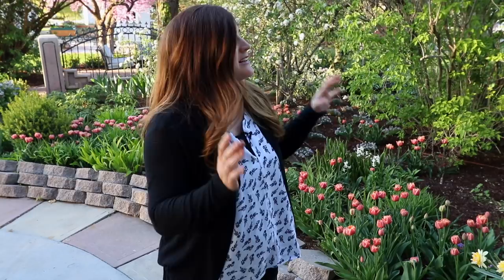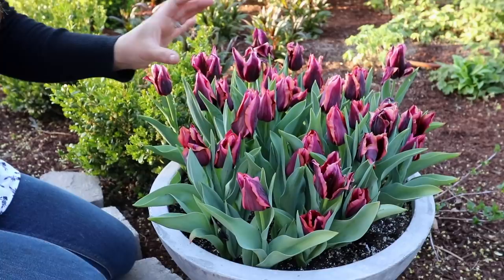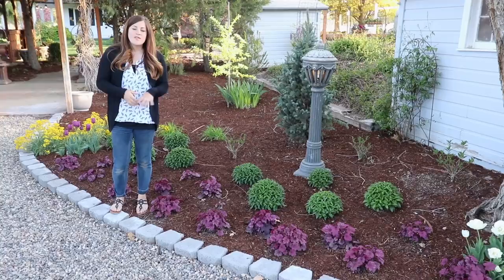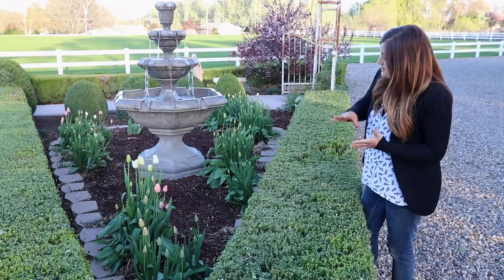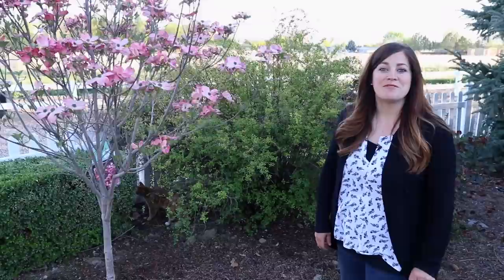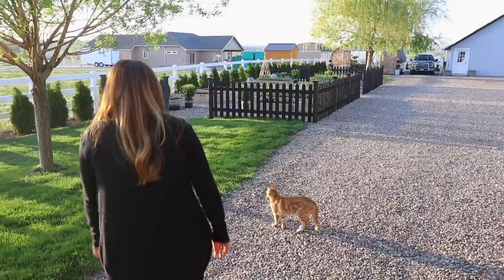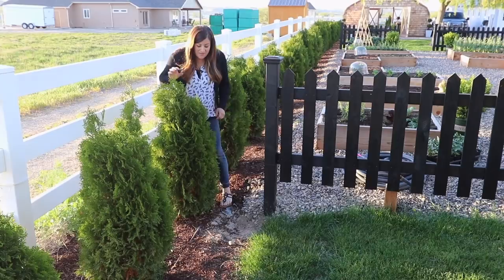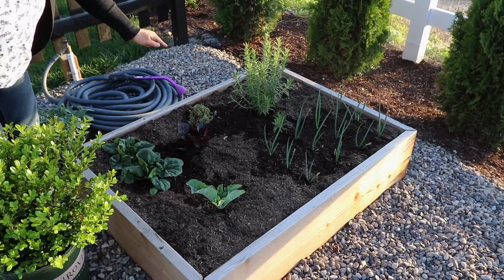Spring Blooms & Vegetable Garden Tour! 🌸🥦😃// Garden Answer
🌿LINKS🌿

🌿MAILING ADDRESS🌿
Garden Answer
580 S Oregon St